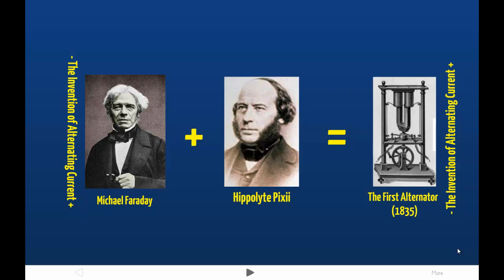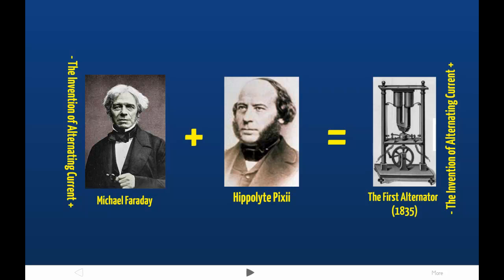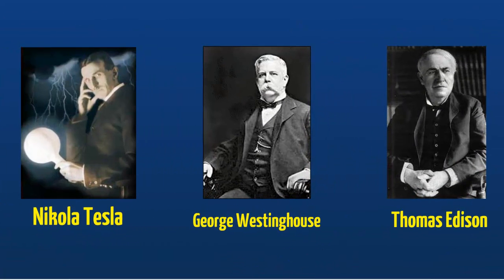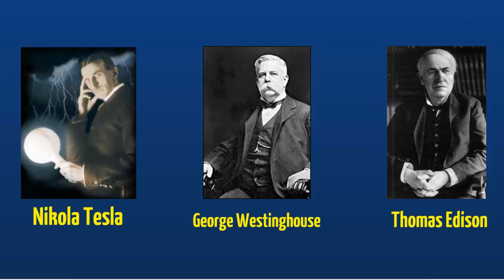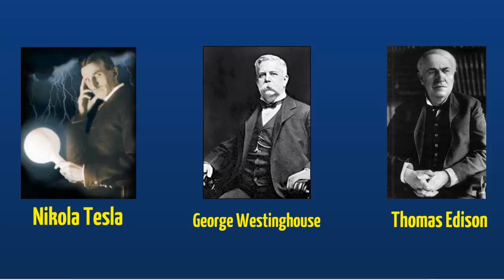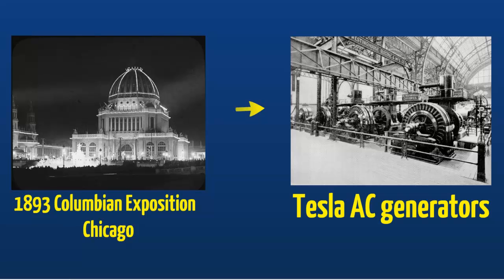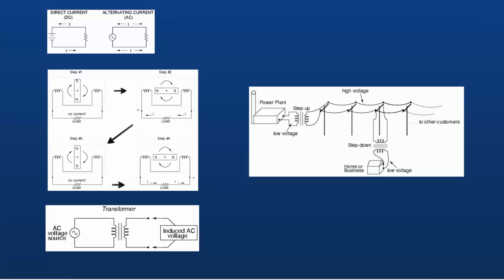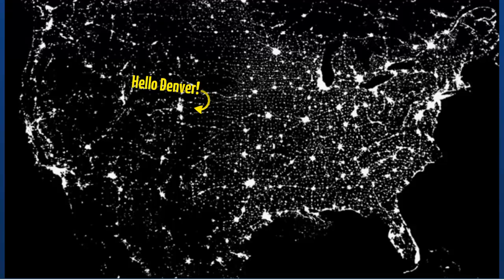The History of Alternating Current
A presentation on the develpment of alternating current: the inventors, the controversy, the methods.